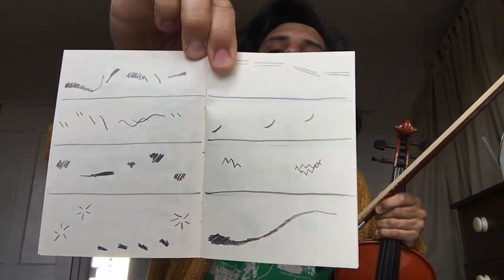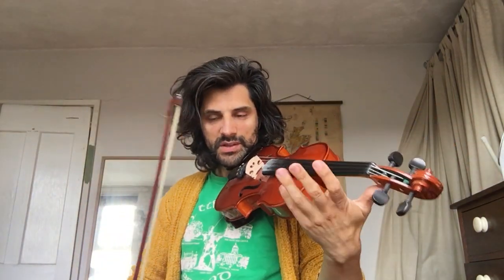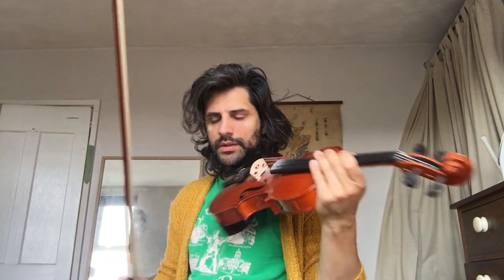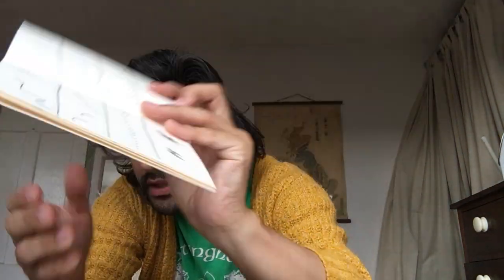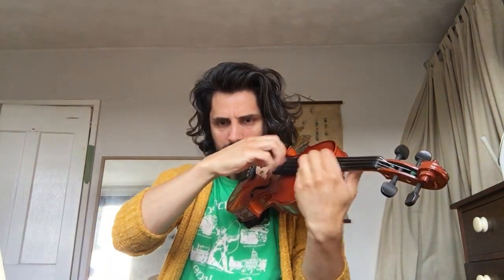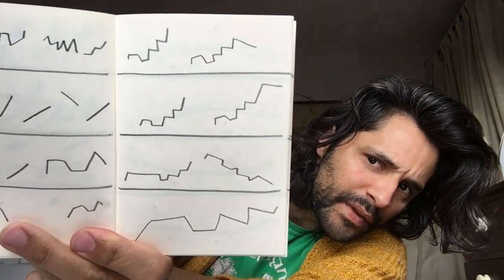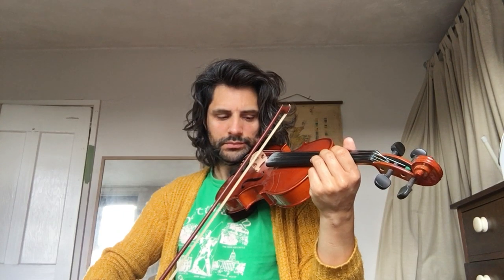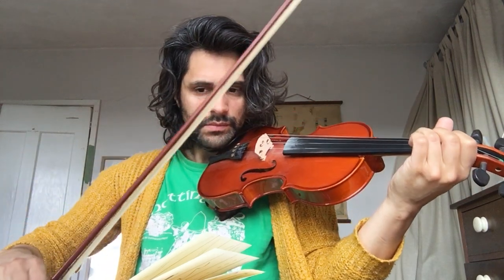How to play: 'Fuck this Arseholing Typewriter'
How to play the score of my string quartet 'Fuck This Arseholing Typewriter'.